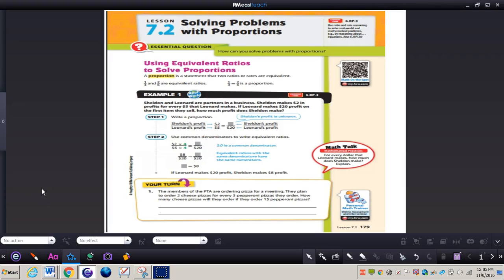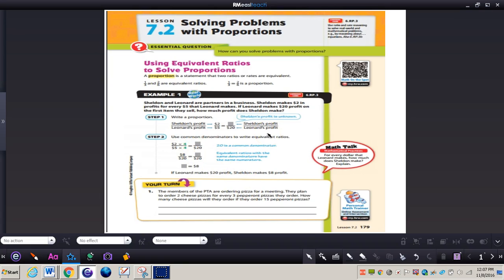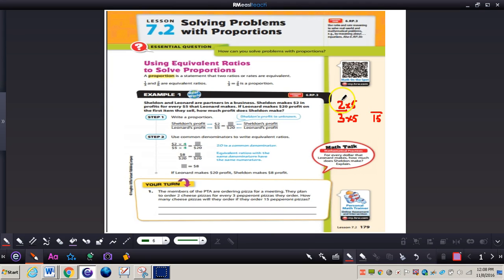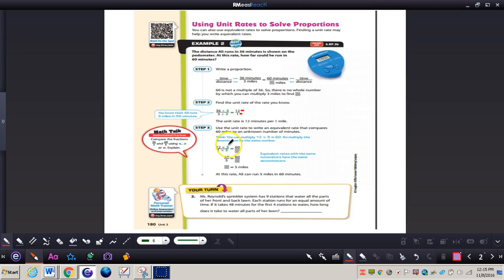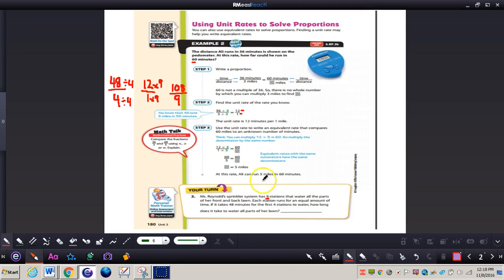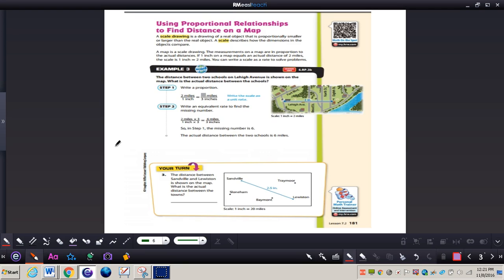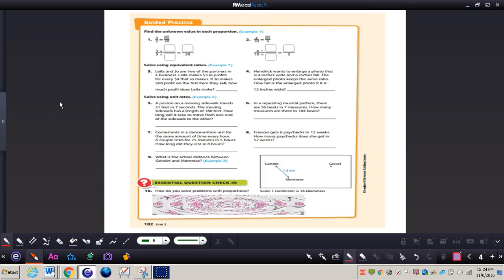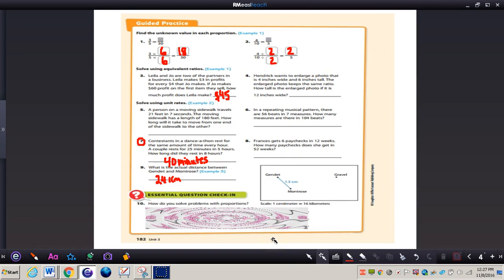Lesson 7.2 Solving Problems with Proportions